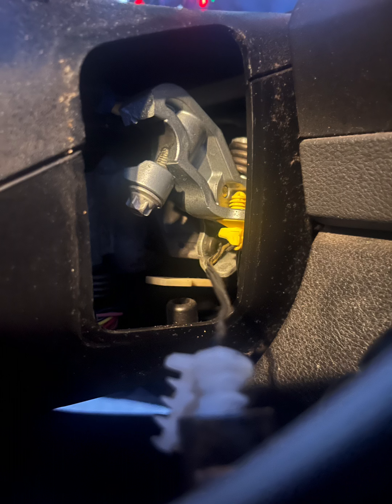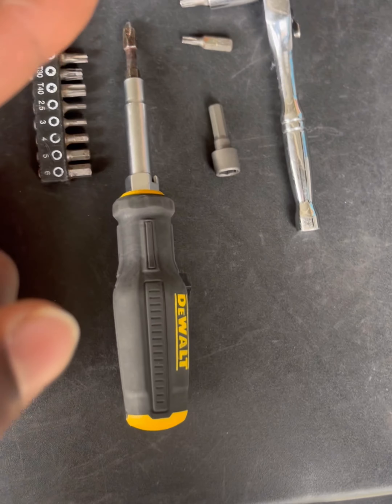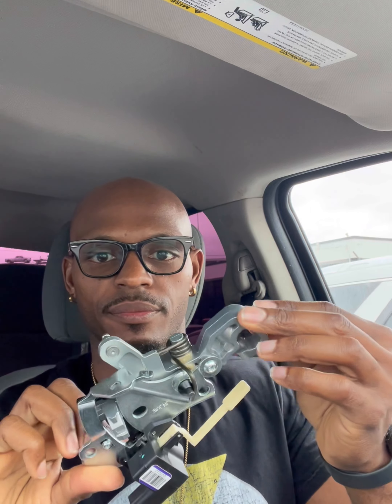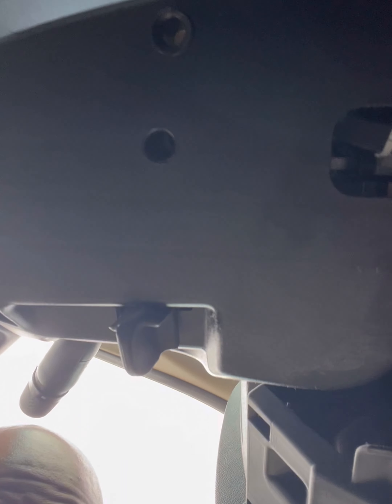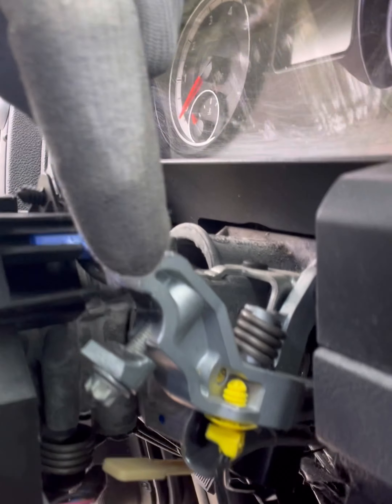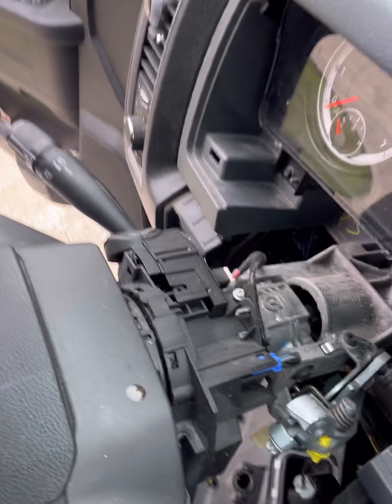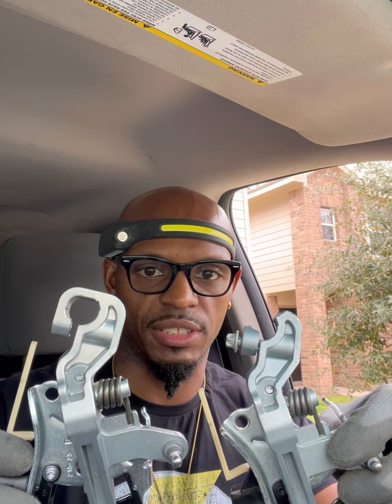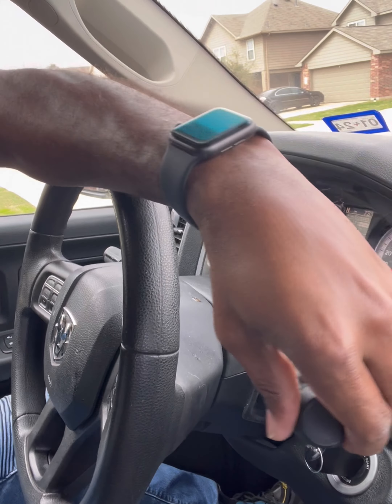Replace Dodge Ram Gearshift Bracket Easily!!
How to replace gearshift bracket.